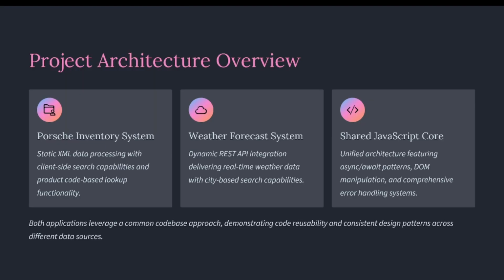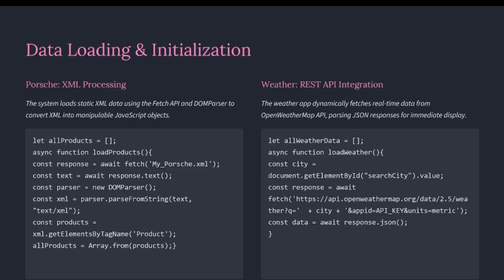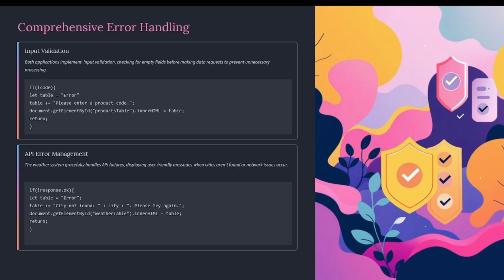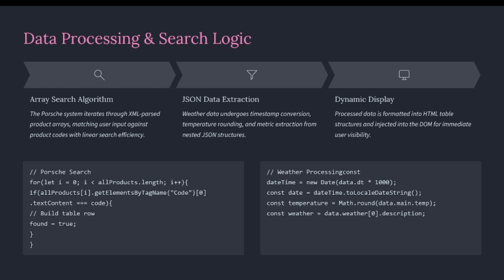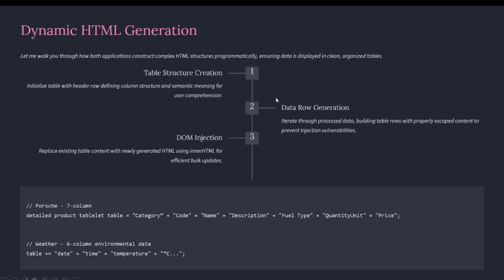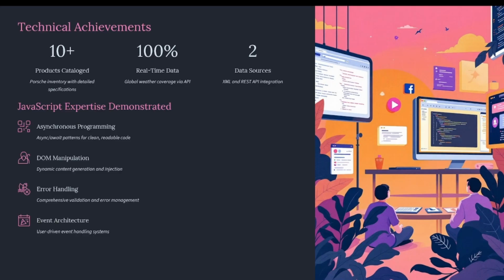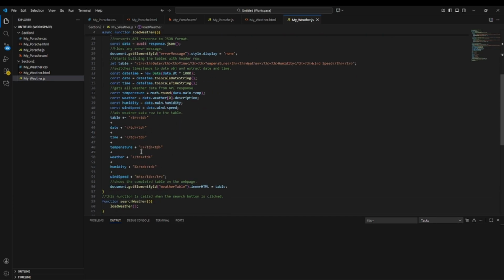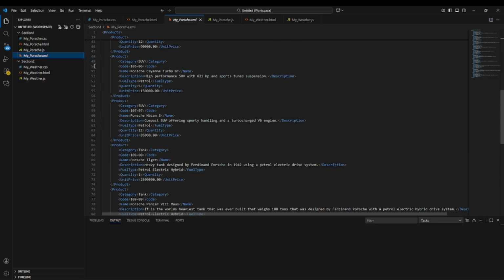showing how i did xml to js and api in js.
hi welcome to the channel today I will show you how I did myPorsche and myWeather. showing the xml in js and using the api to show weather. Hope you enjoy my video :)